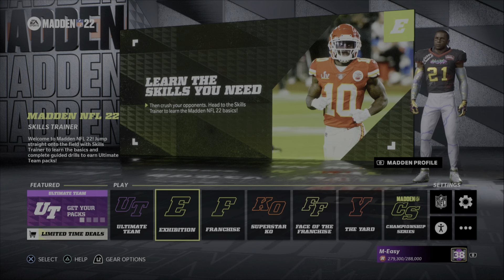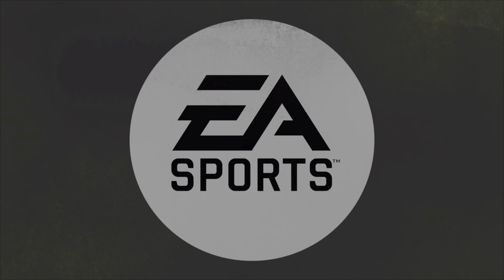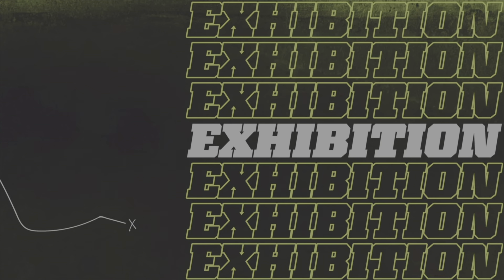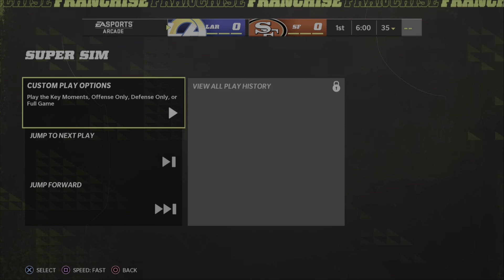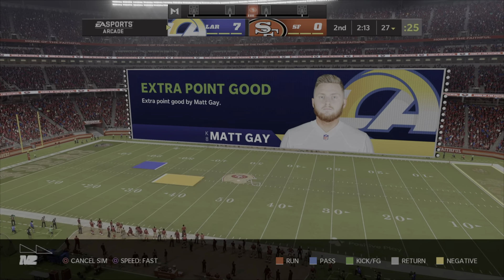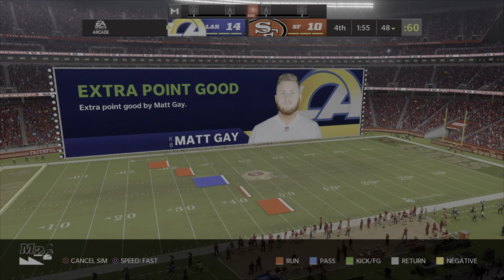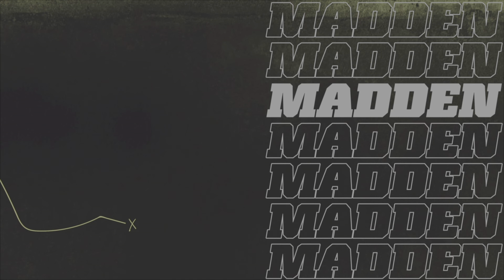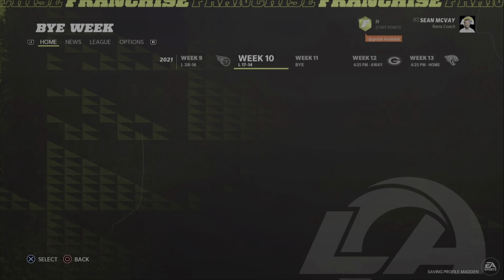Madden NFL 22 ~ Already in Progress Trophy Guide